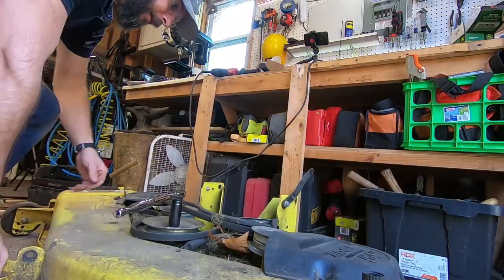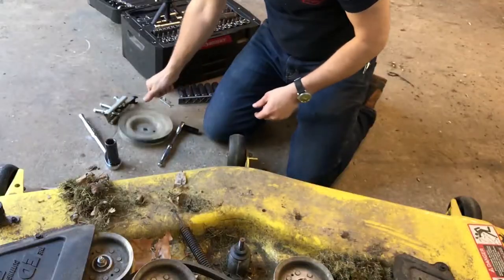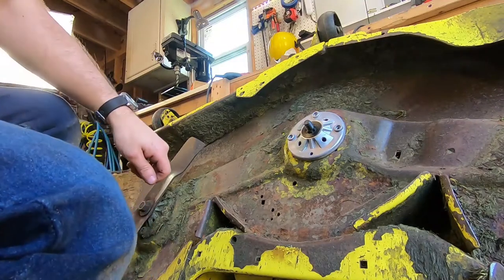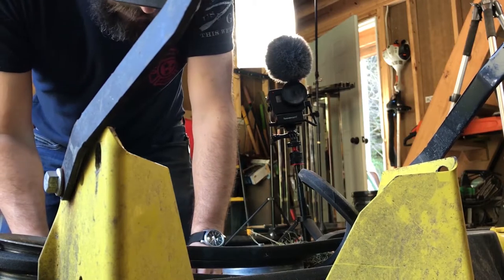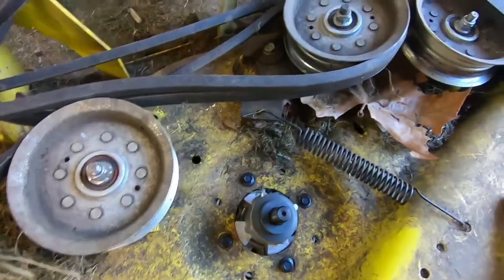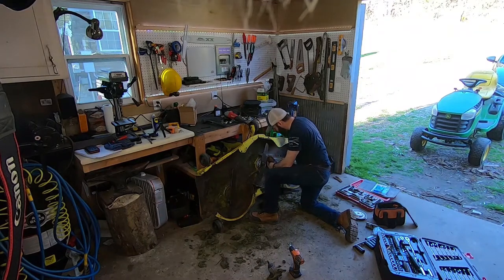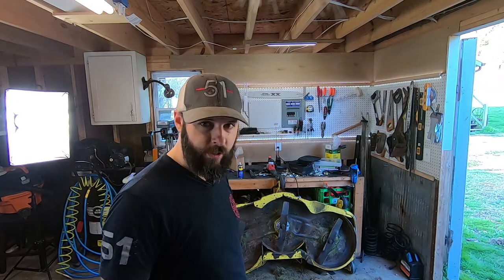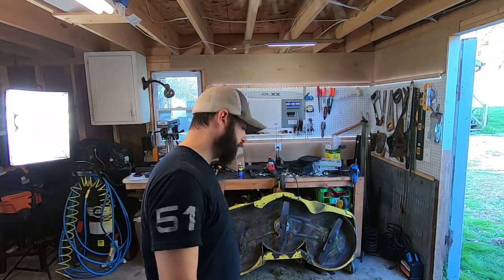How to Replace a Broken Spindle on John Deere E180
Spring time means getting all our lawn equipment back up in tip top shape and the John Deere E180 Riding Lawn Mower needs some TLC. First we need to figure out how to replace a broken spindle on the John Deere E180 so we can get the thing mowing again.

10 Pack 100% Cotton Bandanas
3PLUS Framing Nailer